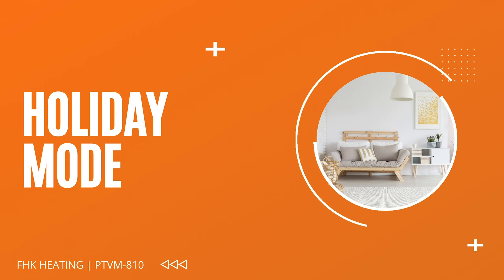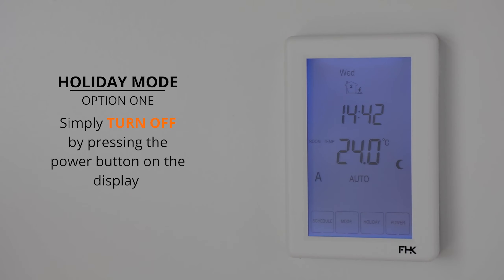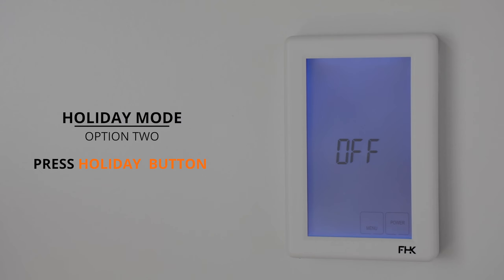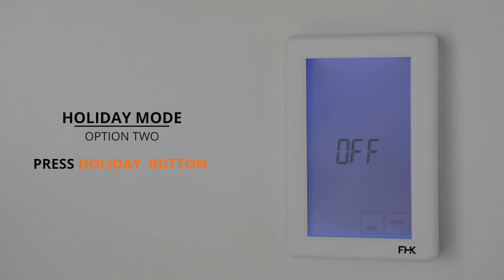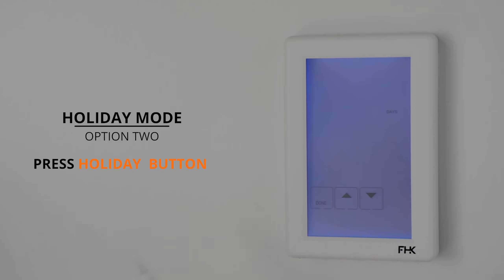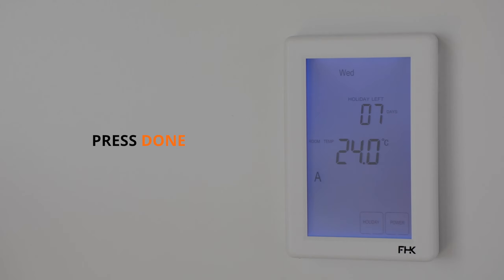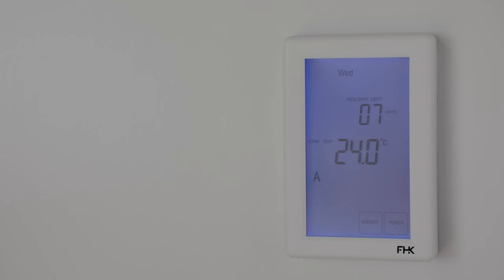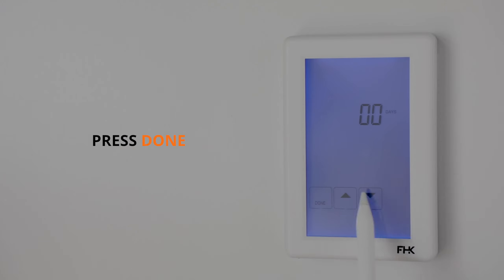How to use Holiday Mode on PTVM-810 Touch Screen Thermostat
How to guide on using the holiday mode on FHK Touch Screen Thermostat (PTVM-810)